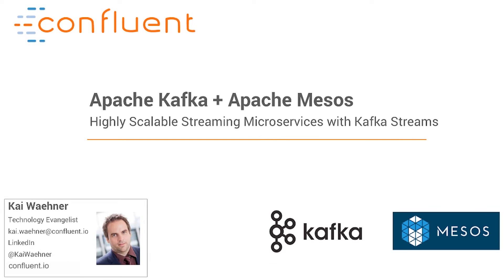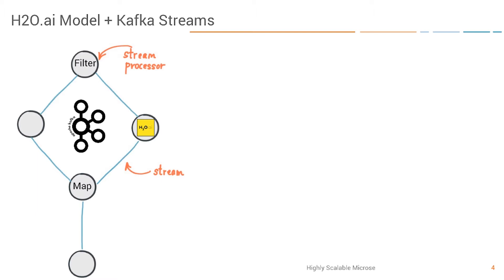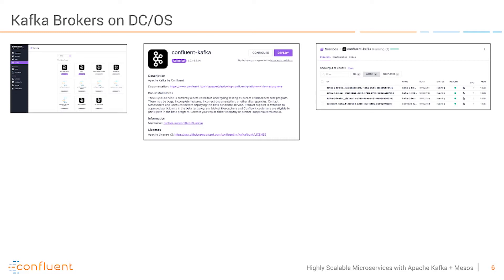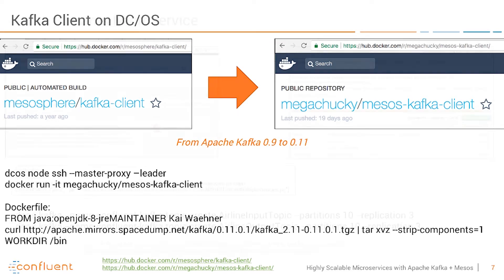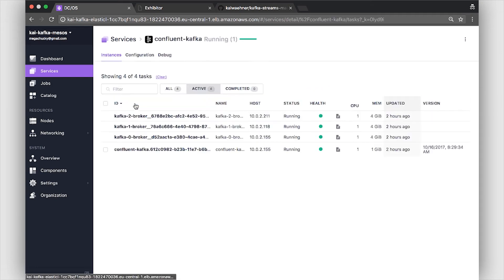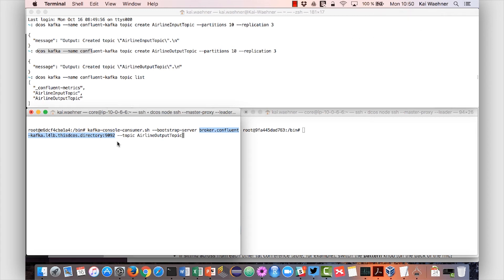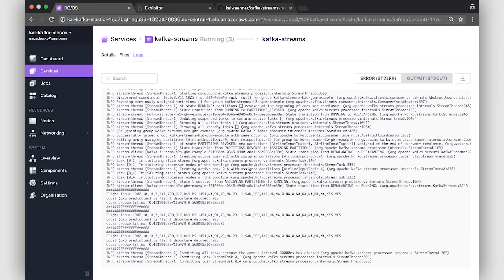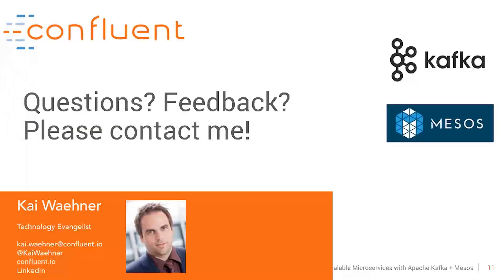Kafka Streams + Mesos for Highly Scalable Microservices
Microservices establish many benefits like agile, flexible development and deployment of business logic. However, a Microservice architecture also creates many new challenges like increased communication between distributed instances, the need for orchestration, new fail-over requirements, and resiliency design patterns.  This session discusses how to build a highly scalable, performant, mission-critical microservice infrastructure with Apache Kafka and Apache Mesos. Apache Kafka brokers are used as powerful, scalable, distributed message backbone. Kafka’s Streams API allows to embed stream processing directly into any external microservice or business application; without the need for a dedicated streaming cluster. Apache Mesos can be used as scalable infrastructure for both, the Apache Kafka brokers and external applications using the Kafka Streams API, to leverage the benefits of a cloud native platforms like service discovery, health checks, or fail-over management.

A live demo shows how to develop real time applications for your core business with Kafka messaging brokers and Kafka Streams API and how to deploy / manage / scale them on a Mesos cluster using different deployment options.

Key takeaways for the audience
- Successful Microservice architectures require a highly scalable messaging infrastructure combined with a cloud-native platform which manages distributed microservices
- Apache Kafka offers a highly scalable, mission critical infrastructure for distributed messaging and integration
- Kafka’s Streams API allows to embed stream processing into any external application or microservice
- Mesos allows management of both, Kafka brokers and external applications using Kafka Streams API, to leverage many built-in benefits like health checks, service discovery or fail-over control of microservices
- See a live demo which combines the Apache Kafka streaming platform and Apache Mesos